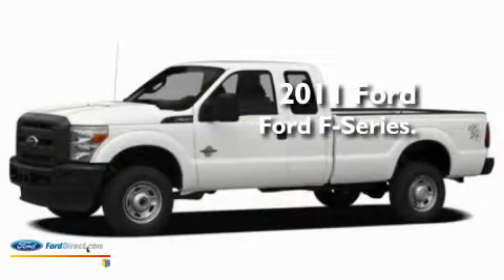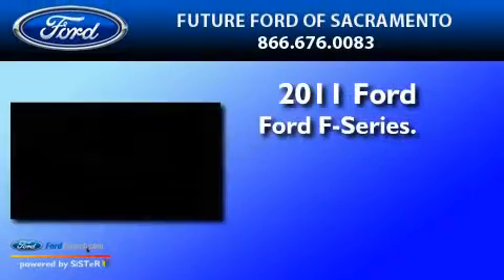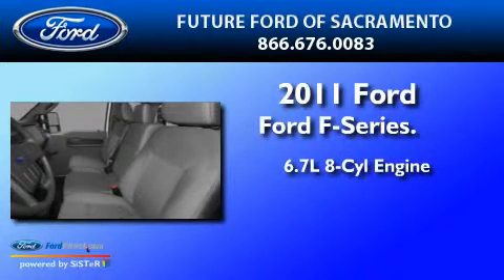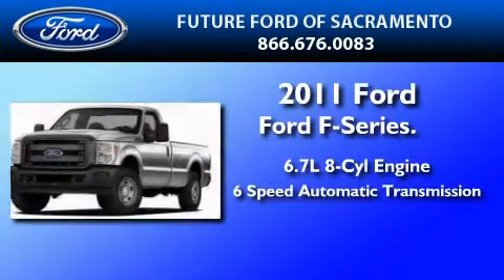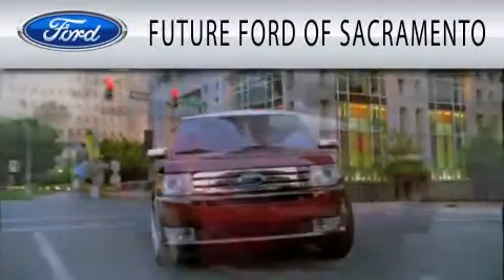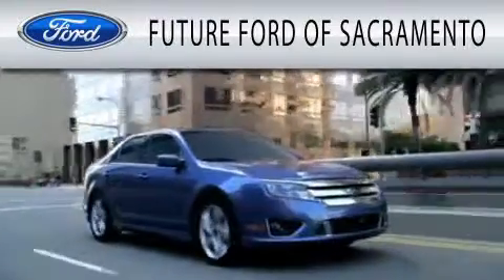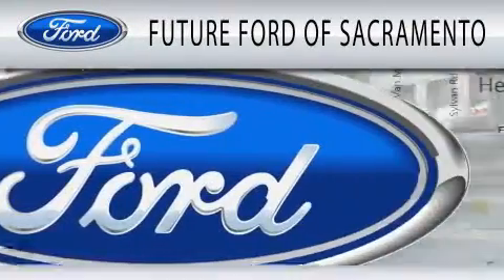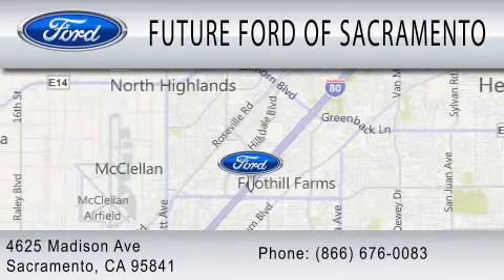2011 FORD F-250 Sacramento CA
Year : 2011
 Make : FORD
 Model : F-250
 Engine : 6.7L V8
 Trans . : AUTO 6SPD
 Exterior : GRAY

 Interior : STEEL
 Stock : 19458